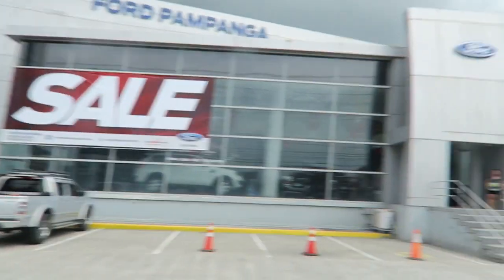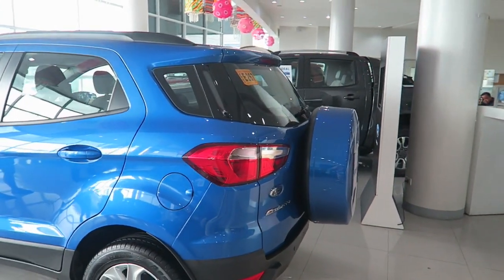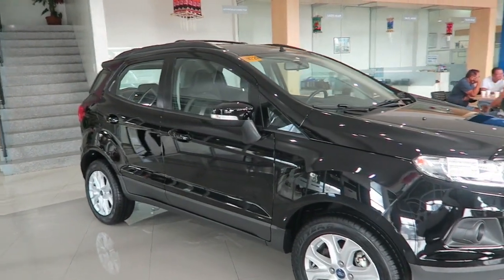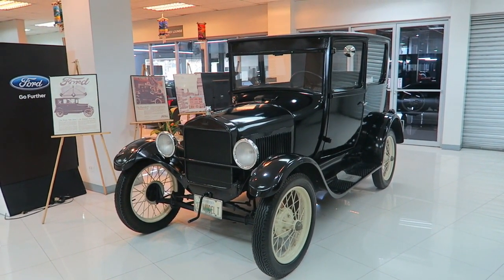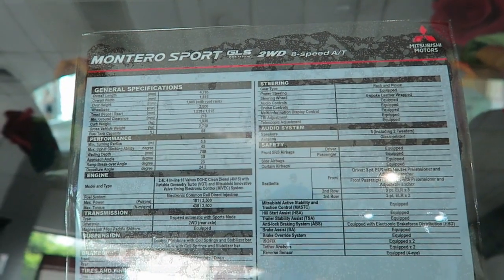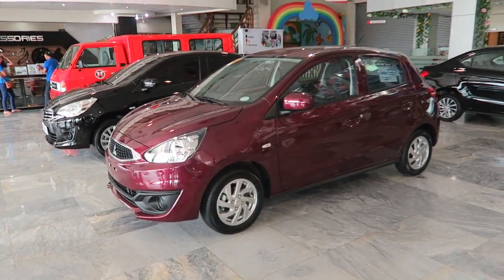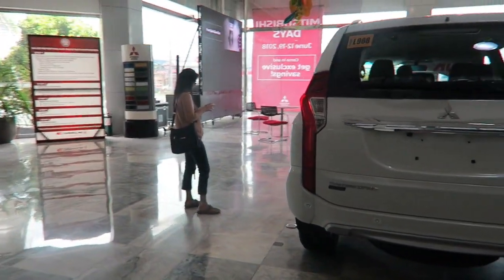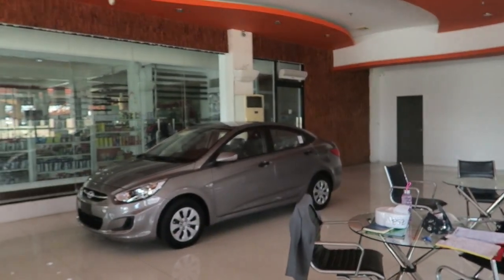Prices Of New 2018 Ford's - Mitsubishi & Hyundai In The Philippines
Today we went to San Fernando, Pampanga to look and get prices on new 2018 Ford's, Mitsubishi & Hyundai Cars and Trucks.

Filmed with Go Pro Hero 4 Silver
Canon G7X
Nikon D5100
Rode Stereo Video Mic Pro.